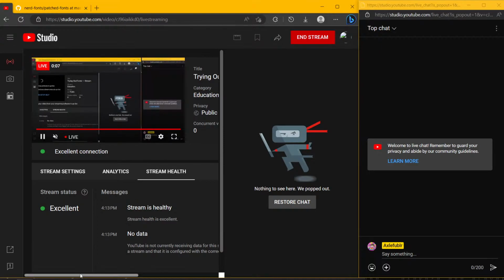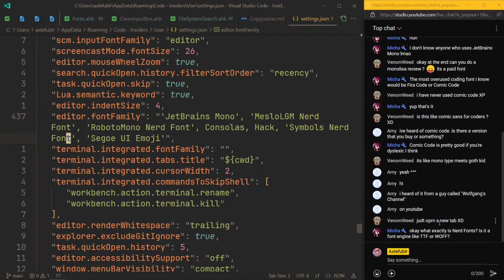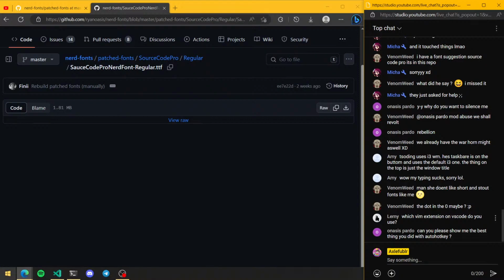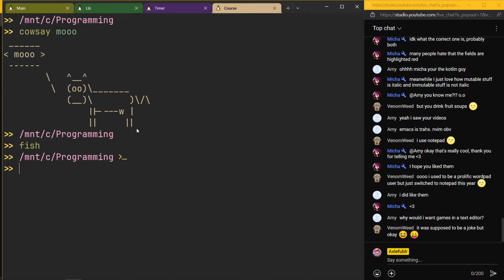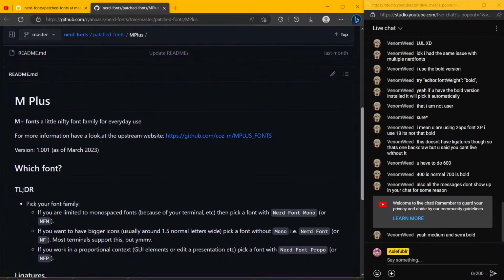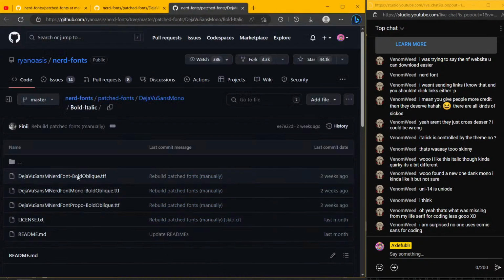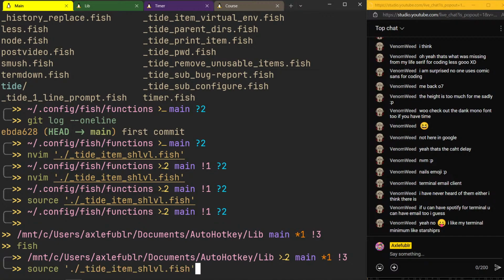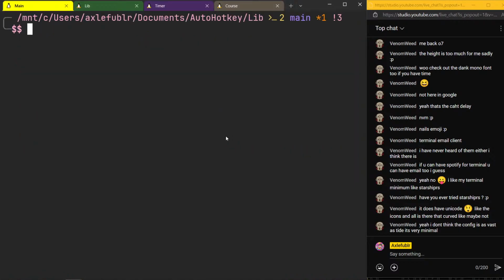Trying Out Fonts! — Stream VODS